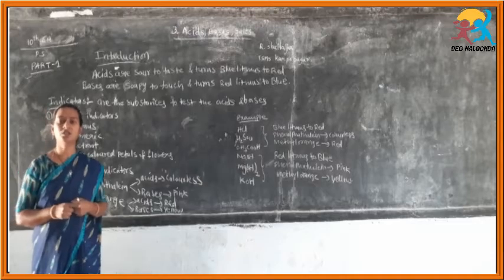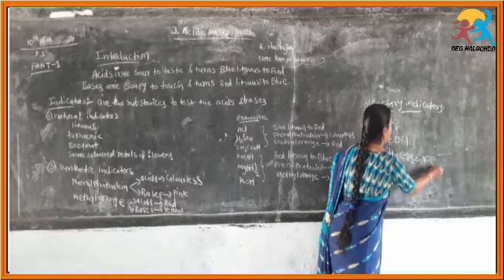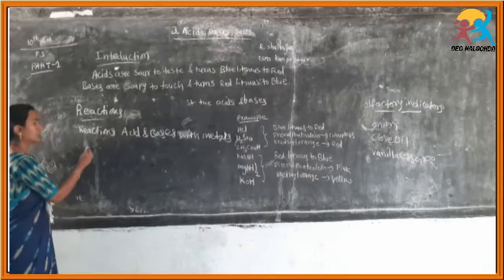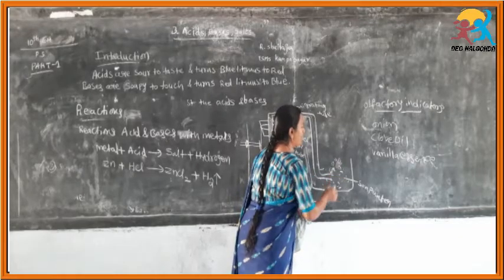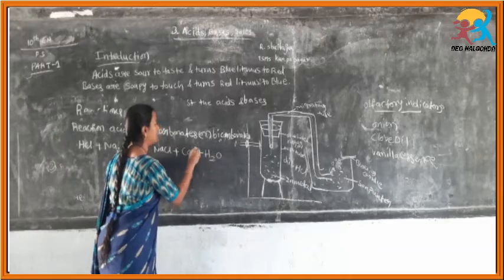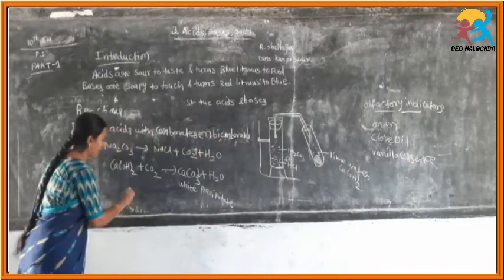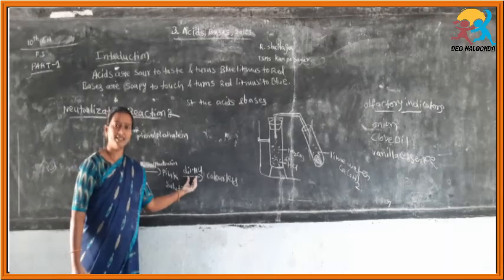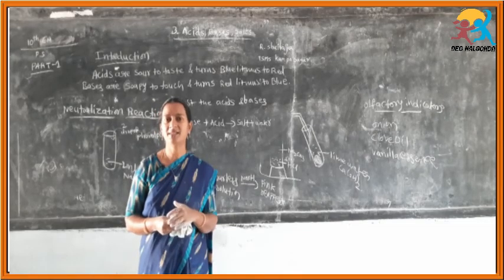10th EM PS Unit 3.Acids ,Bases, Salts Part1